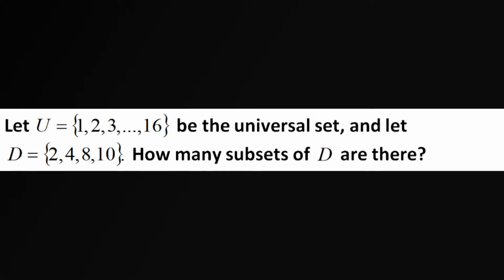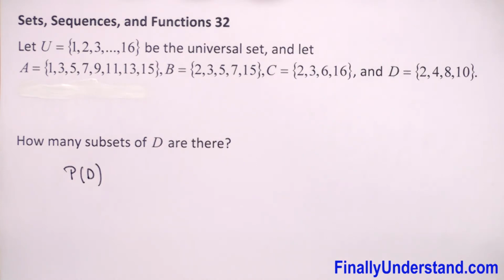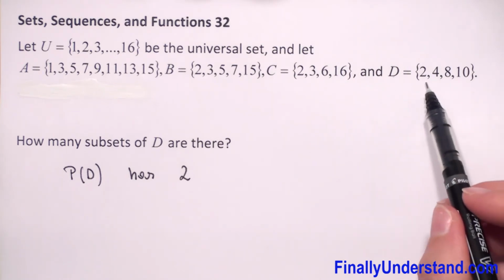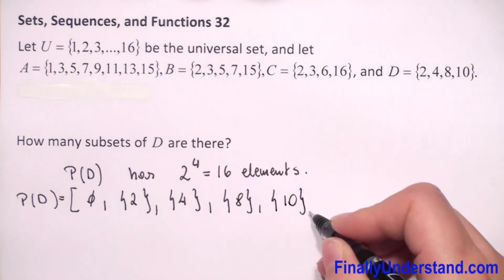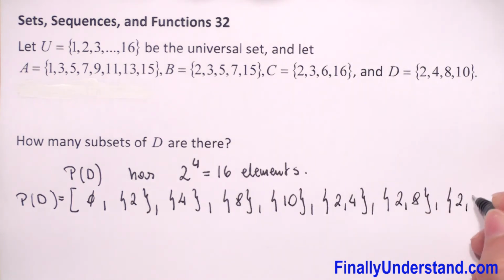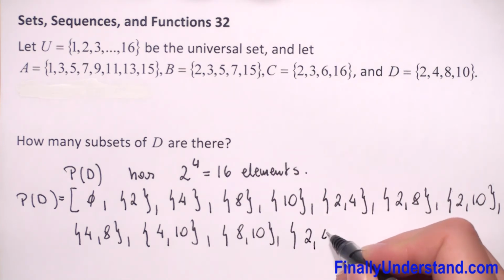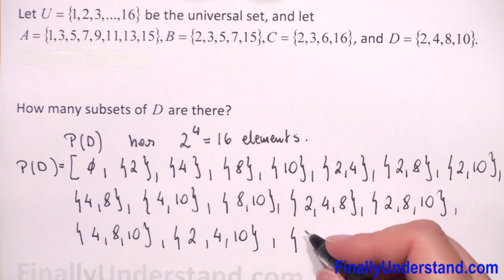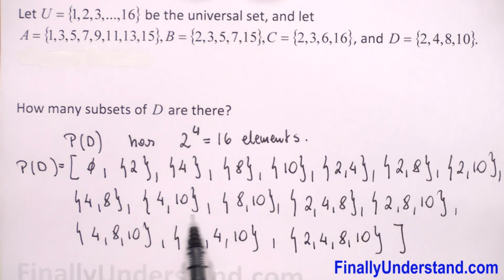Mastering Set Operations 32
Learn how to perform operations on sets using easy-to-understand examples. Great for beginners studying set theory or preparing for exams. Practice problems included to help you master the basics!